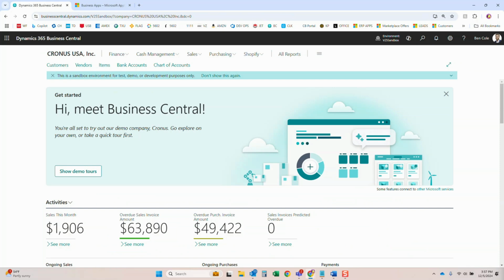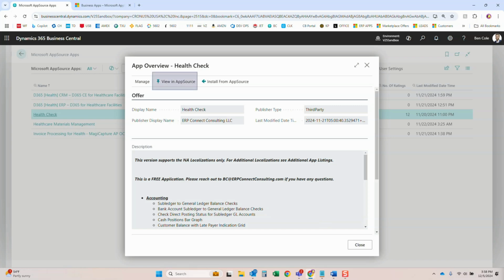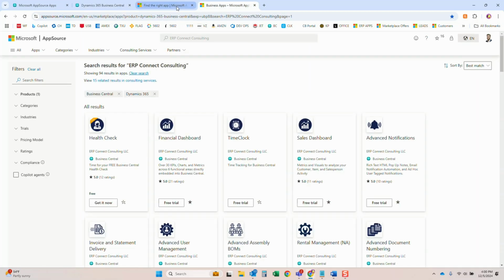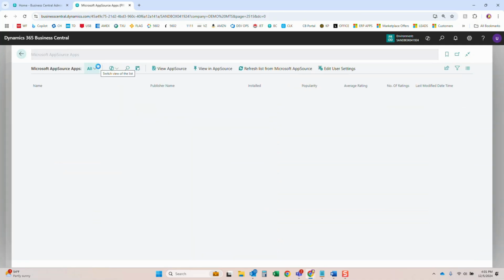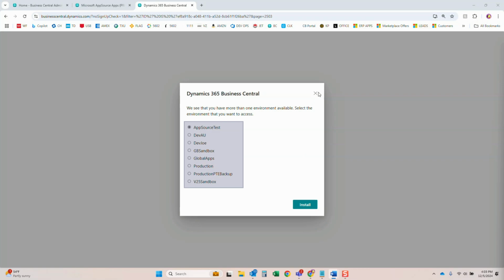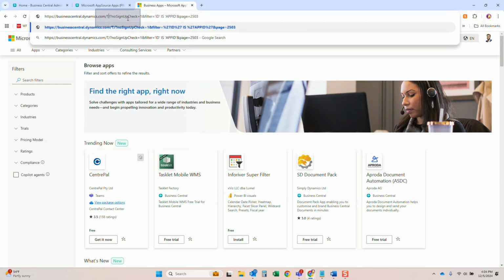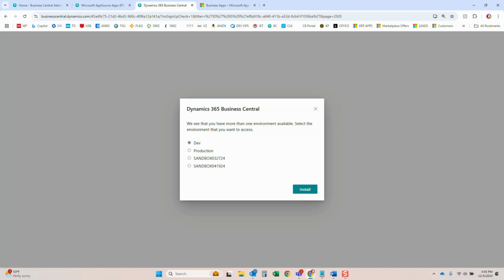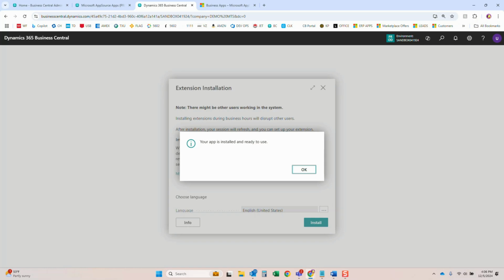Business Central AppSource - Downloading Apps for End Users and Partners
In this video we explore the new V25 experience for Microsoft Dynamics 365 Business Central and how you can navigate as both and end user as a partner. We will also highlight the differences in the new experience for both user and partners and dive into how partners can use the direct URL method to install apps directly in your client's environment.

0:00 Intro to V25 AppSource Experience
1:00 Installing Applications as an End User
1:35 New AppSource Gallery
2:55 Pick the Environment to Download Into
4:00 Successfully Downloaded
4:25 Downloading as a Partner
4:55 Explanation of Changes to AppSource for Partners
5:45 Direct URL Hack
6:45 How to Find your Tenant ID
7:10 How to Find your App ID
7:45 Leave the Spaces
8:10 Seeing your Client's Environments
9:20 Closing Remarks